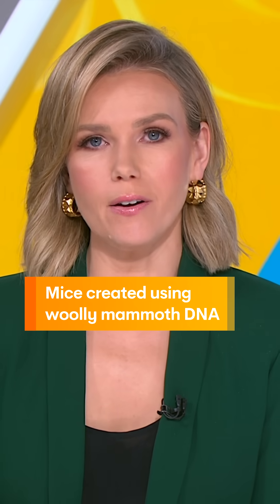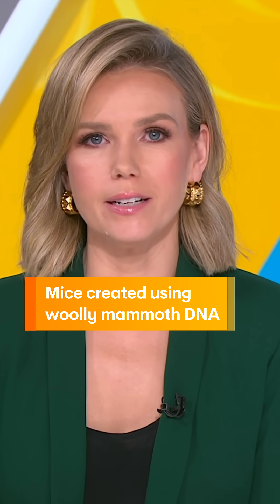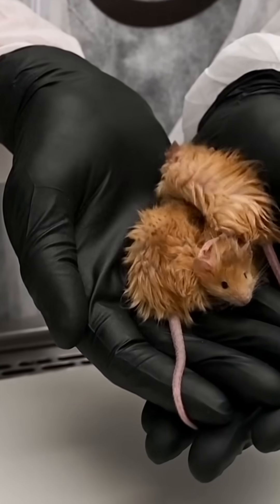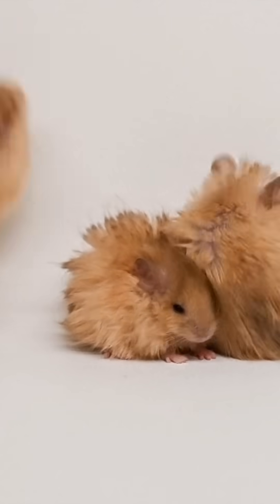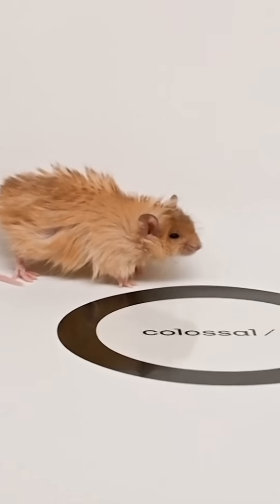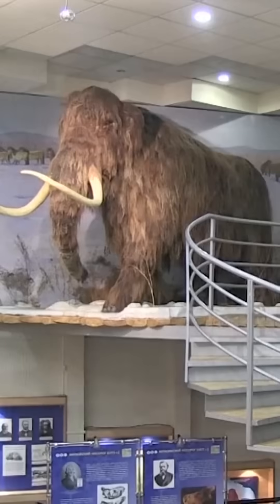Mice Created Using Woolly Mammoth DNA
One small squeak for mouse, one giant squeak for mammoth-kind.

WATCH SUNRISE FOR MORE | @7plus ☀️